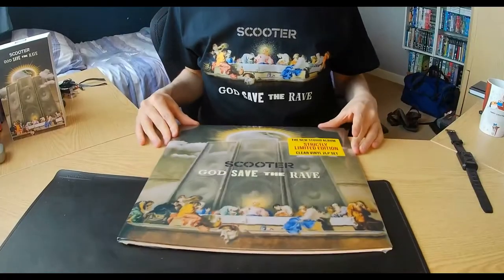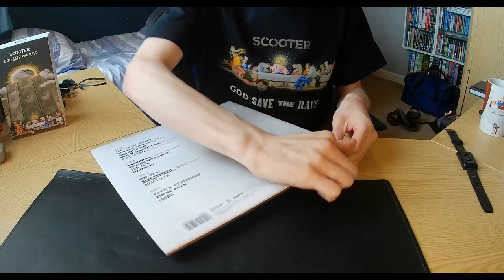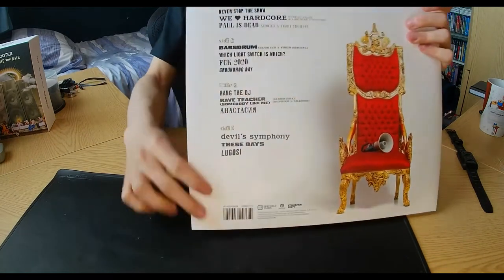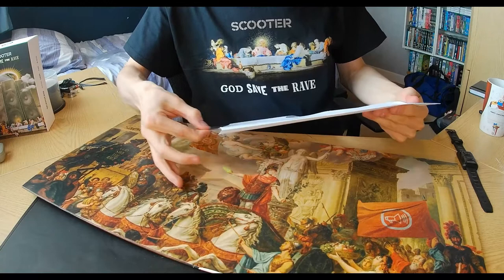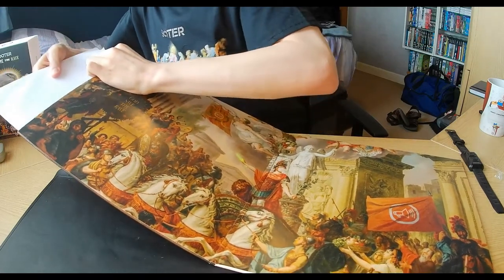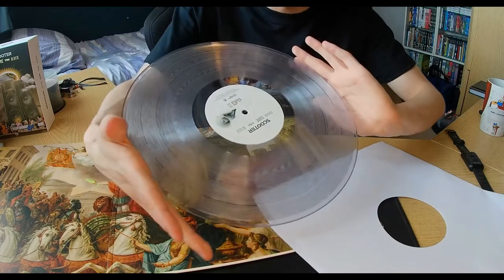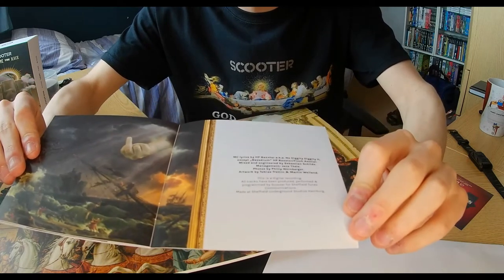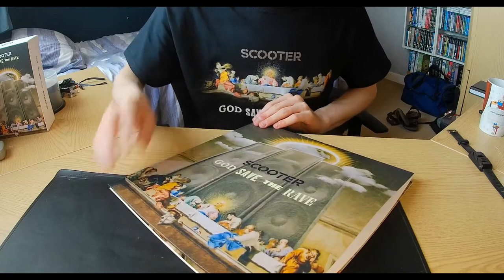Scooter - God Save the Rave Limited Edition Clear LP Unboxing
Following yesterday's unboxing, I'm doing it again today, with the same product, but on LP.

You can get the God Save the Rave album(s) here

Limited Edition Box